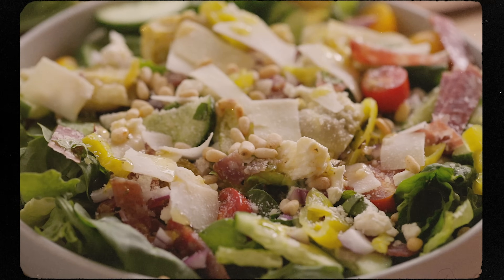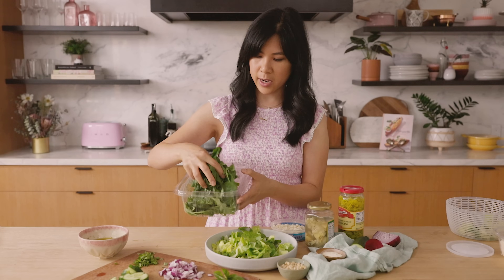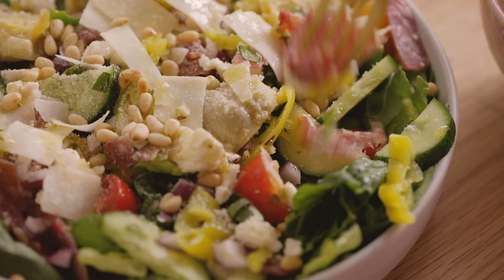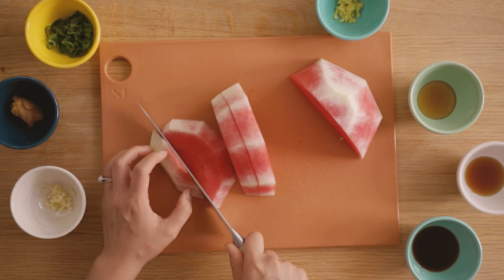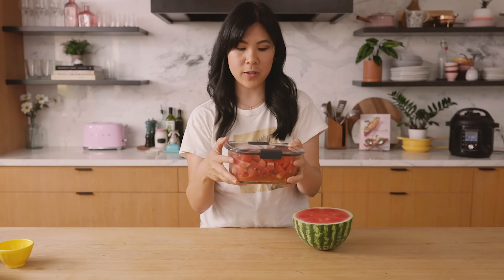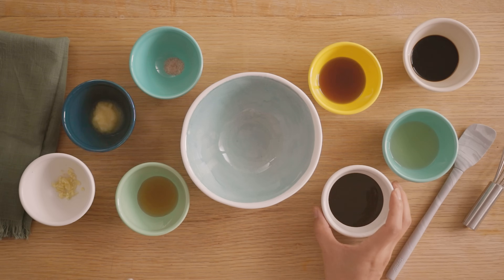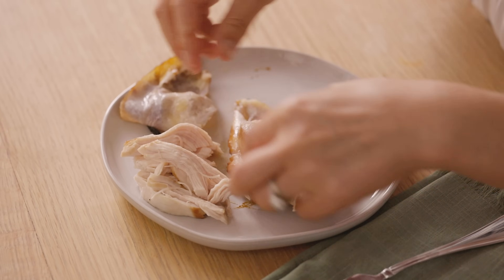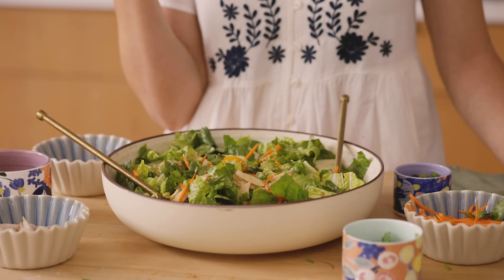3 Healthy SALADS Anyone Can Make!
3 Summer SALADS to Eat Healthier | Healthy Salad Recipes

Antipasti Salad
Lettuce Mix
Salami
Shaved Parmesan
Feta
Cherry Tomatoes
Cucumber
Pine Nuts

Salad Dressing:
3 tablespoons red wine vinegar
1 teaspoon italian seasoning
1 teaspoon dijon mustard
1 teaspoon kosher salt
1 tablespoon honey
1 garlic clove, minced
3 tablespoons olive oil

Mix the first 6 ingredients together in a bowl and then ask you whisk, drizzle in the olive oil to emulsify. Let it sit for at least an hour before serving.

Watermelon "Poke" Salad Recipe:
1/2 a mini watermelon (about 4 cups of watermelon), cubed into 1 inch pieces
1 clove mince garlic
1 tsp ginger, minced
1 tablespoon sesame oil
1 tablespoon miso paste (i used white miso)
2 tablespoons yuzu ponzu (or you can sub with soy sauce with a squeeze of lemon juice)
1 scallion, sliced

In a bowl, mix all of the sauce ingredients together, and then pour over the cubed watermelon in a container. Give it a gentle whirl or shake and let it marinate for at least an hour to overnight. If you do it overnight, there will be excess watermelon juice that comes out, so just drain some if you don't like it.
Serve with salad / rice, some sliced cucumbers and radish, avocado, pickled ginger, and garnish with some furikake and your favorite condiments like mayo and sriracha or more of the marinade if you'd like! Totally customizable and delicious!!

Wonton Happiness Salad Recipe:
dressing:
3 tablespoons hoisin sauce
2 tablespoons soy sauce
2 tablespoons rice vinegar / lime juice
2 tablespoons sesame oil
1 tablespoon honey
2 teaspoons minced ginger
1 garlic clove, minced
1/2 teaspoon salt

In a bowl, combine all the ingredients and give it a mix. You can use this dressing as a marinade for your chicken too. Just air fry the chicken (bone in breast) at 375 for 16-20 minutes depending on size.
For the salad, toss together napa cabbage, romaine lettuce, shredded carrots, cilantro, green onions, the shredded chicken, mandarin oranges, wonton chips, and dressing. Happiness in a bowl!!